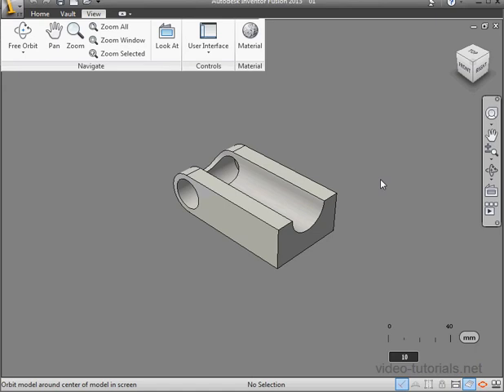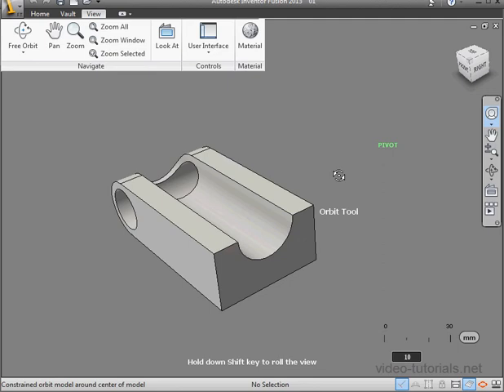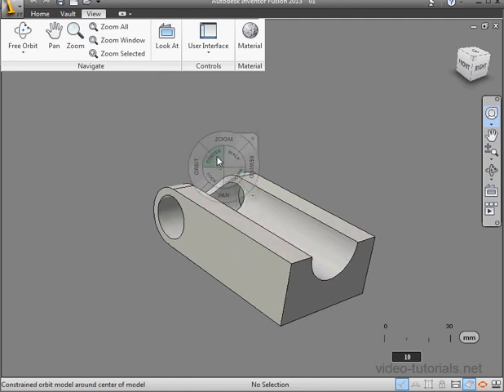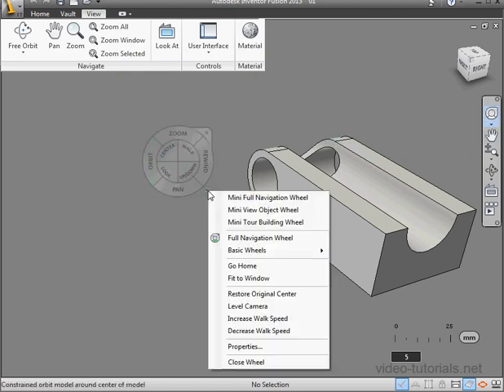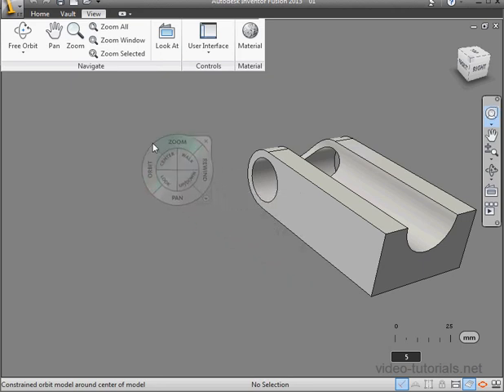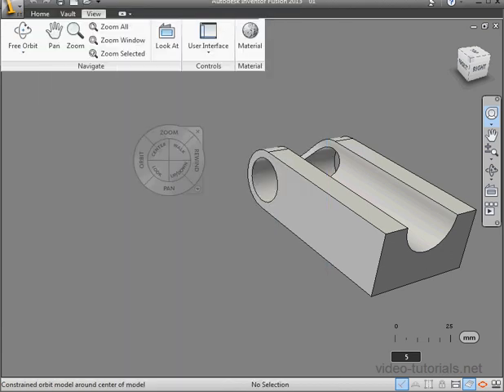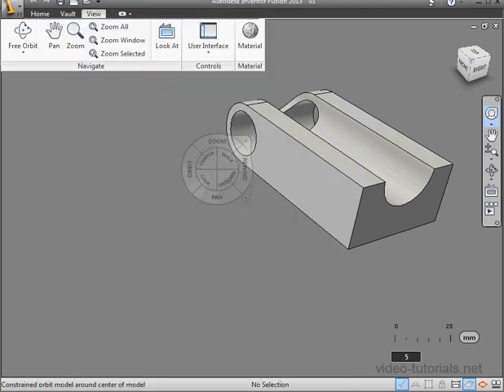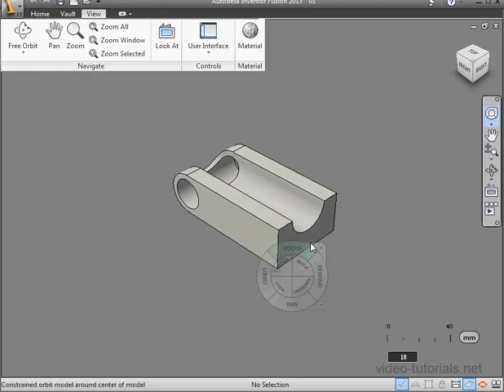19 Autodesk Inventor Fusion Tutorials ( Steering Wheel)